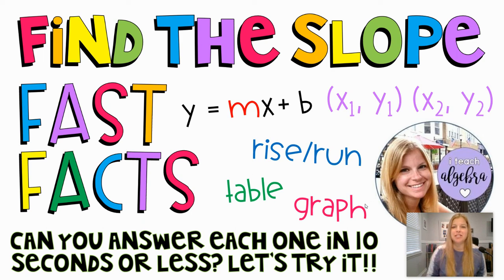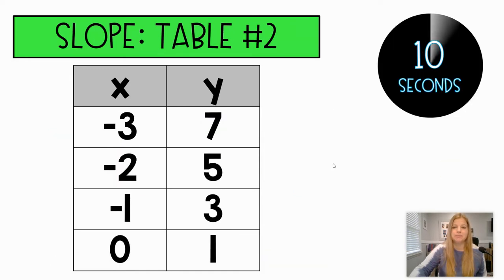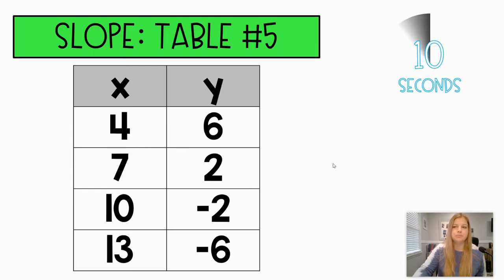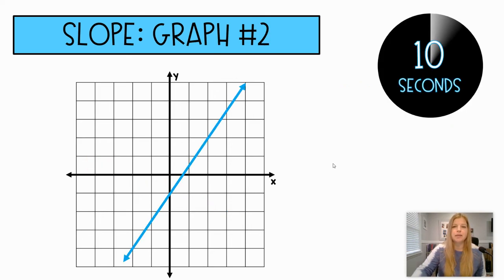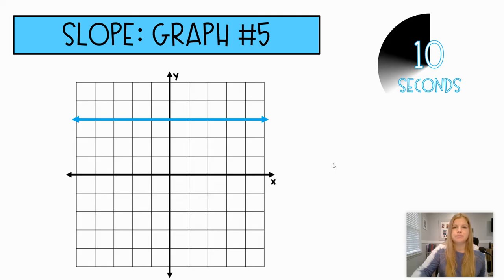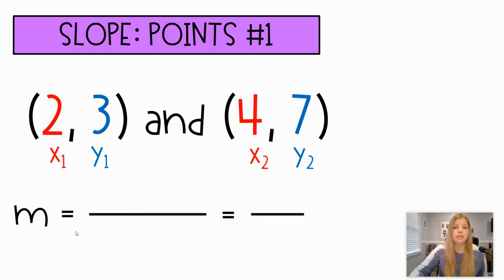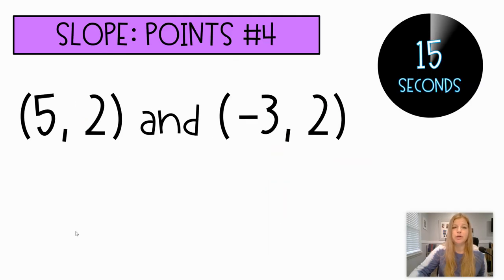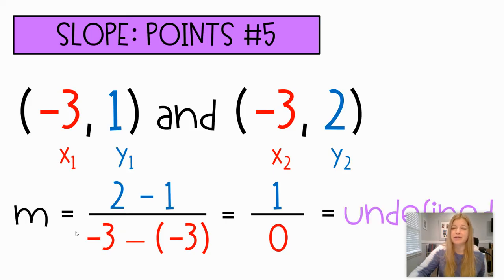Finding the Slope - Fast Facts! 15 Practice Problems: Table, Graph, or Ordered Pairs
Join me as I test your skills with these fast facts!  You will find the slope from a table, a graph using rise over run, and the slope formula when given 2 ordered pairs.  Test yourself with these 15 problems and you will be an expert at calculating slope no matter what you are given.

Quizlet: @yakubovmath
Teachers Pay Teachers: @iteachalgebra